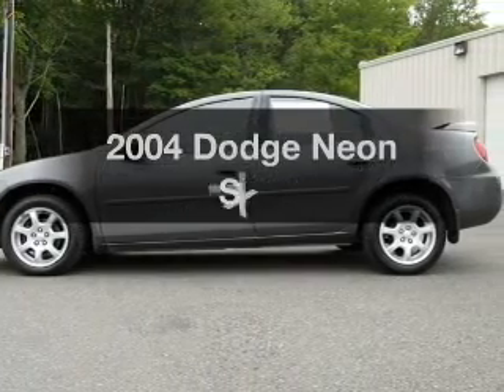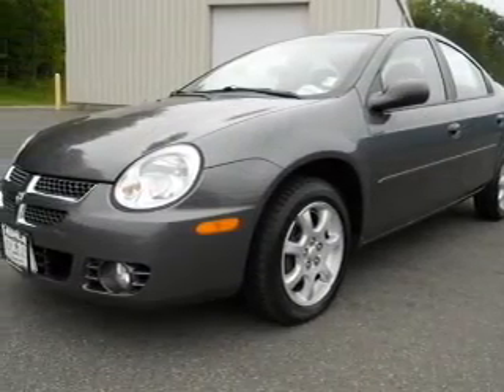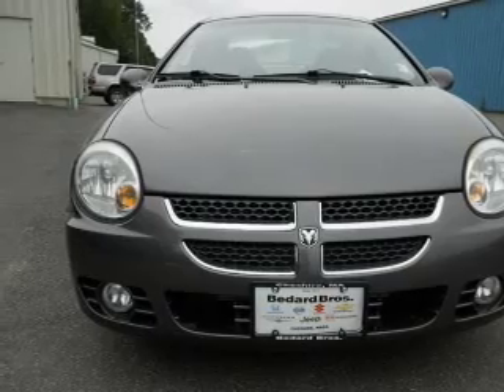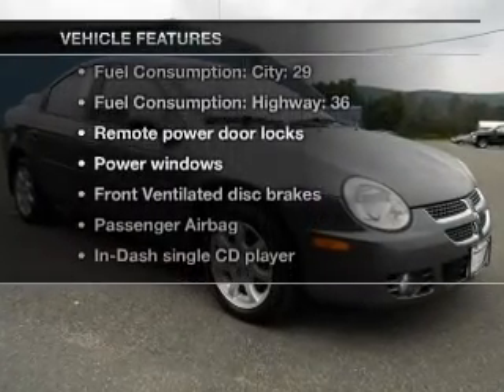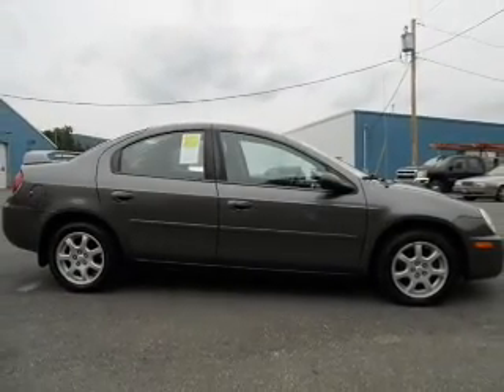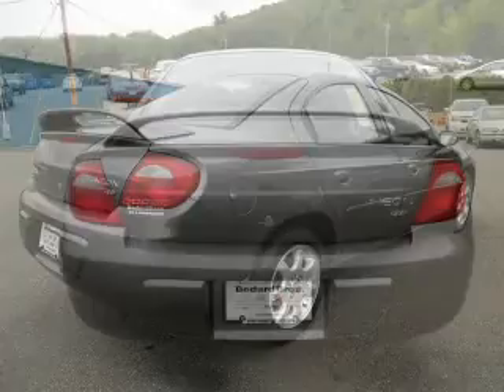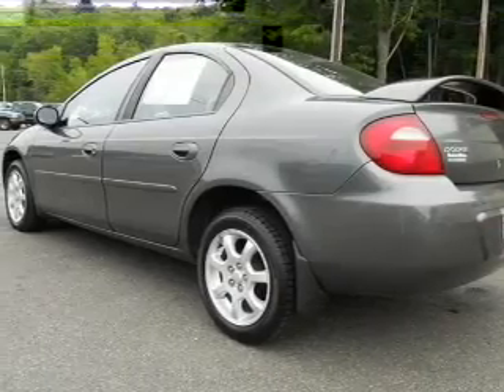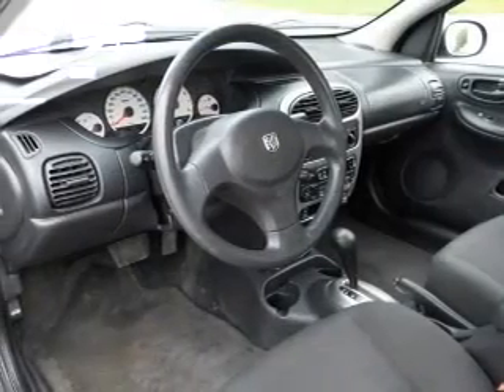2004 Dodge Neon - CHESHIRE MA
Year: 2004
Make: Dodge
Model: Neon
Trim: SXT
Engine: 2.0 liter inline 4 cylinder 16 valve
Transmission:
Color: Graphite Metallic
Mileage: 47249
Address:
452 S State Rd